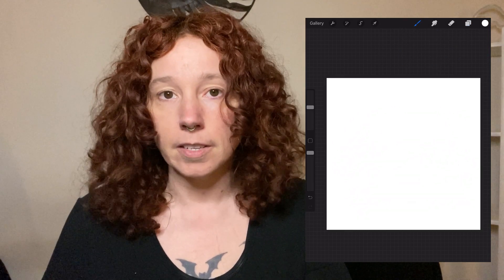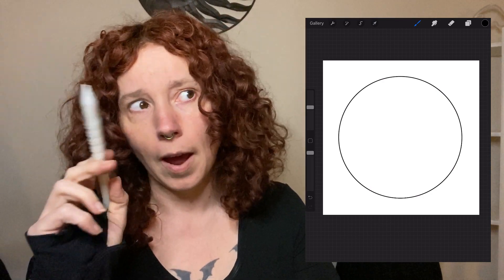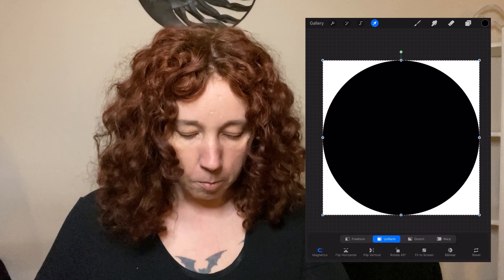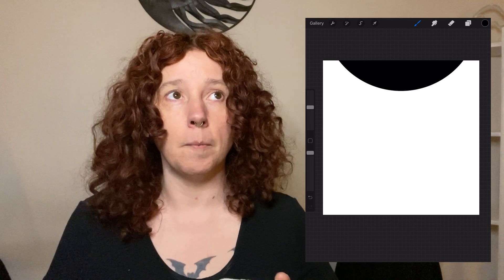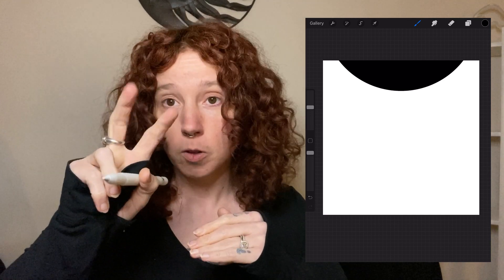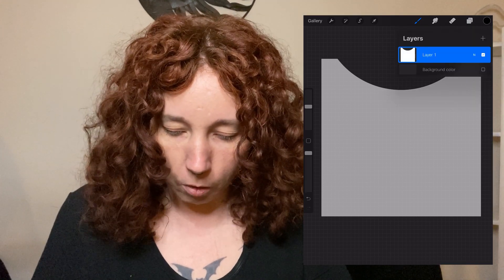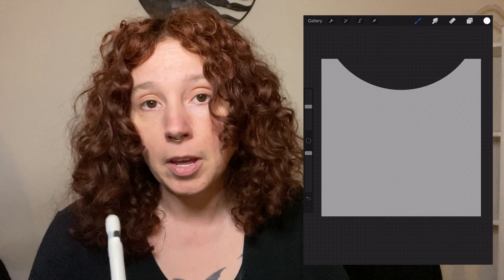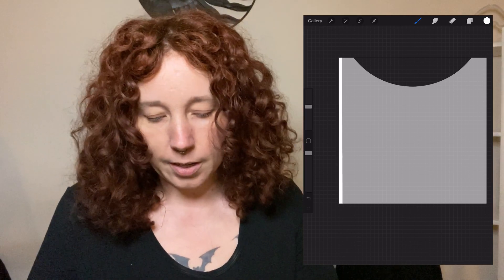Planner Pockets in Procreate - Tutorial Plus FREE template!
Let's see those pockets!  Tag me on Insta or come play in the Legion group on Facebook!